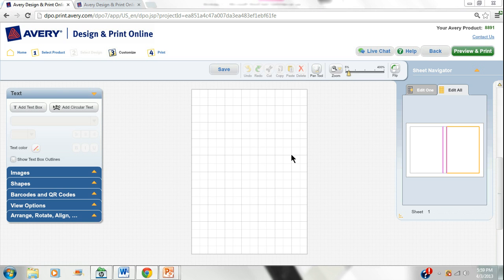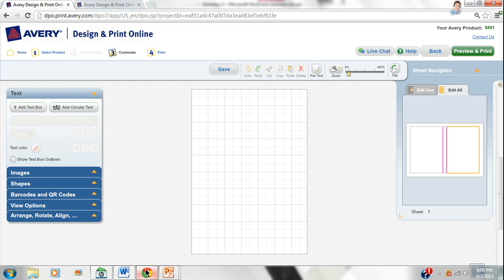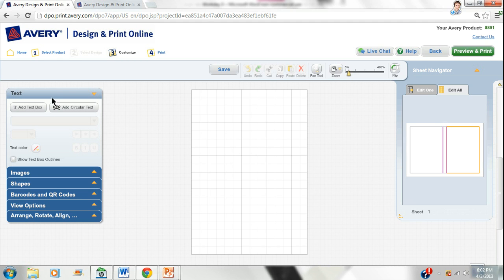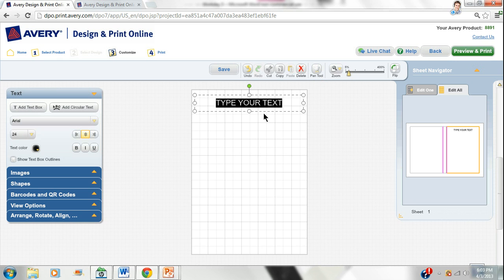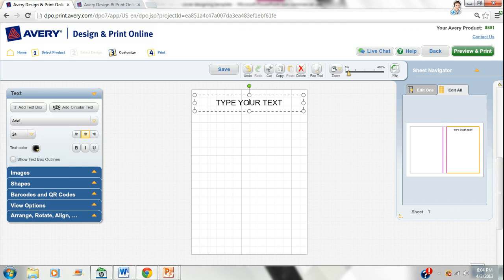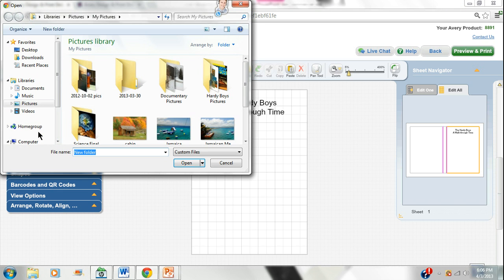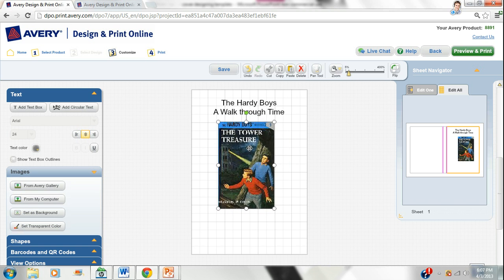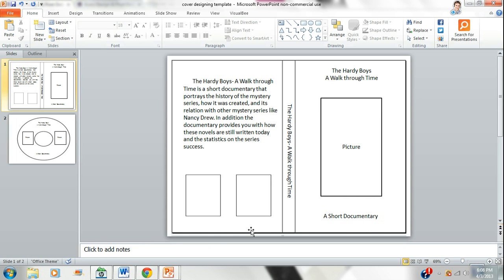Avery Tutorial Part 1